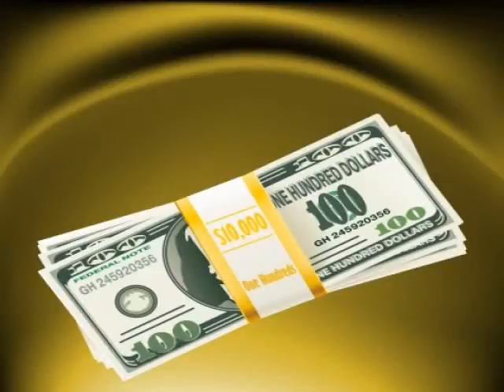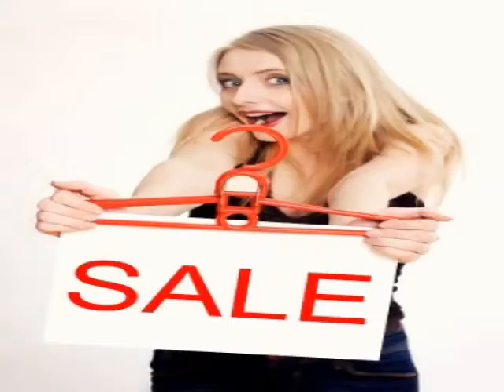SmallBusinessWebVideo.com Advertising on YouTube Solutions For Small Businesses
Many small businesses use smallbusinesswebvideo.com to advertise on YouTube the largest broadcaster of online videos.  Using our proprietary software we create web videos for businesses from just images and text.  The created videos are then programmed to play on YouTube as pre-roll ads.  We then submit detailed reports on the performance of the ad campaign to clients in 72hrs.
Boston, MA